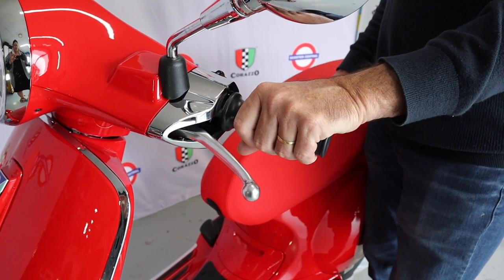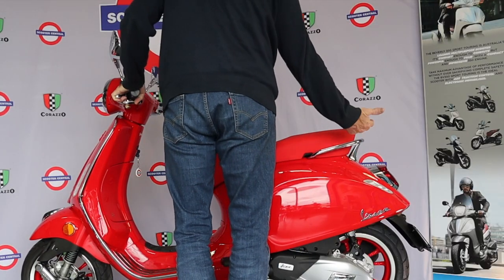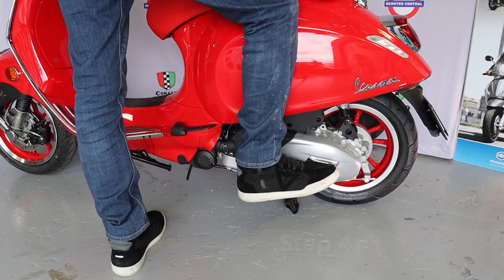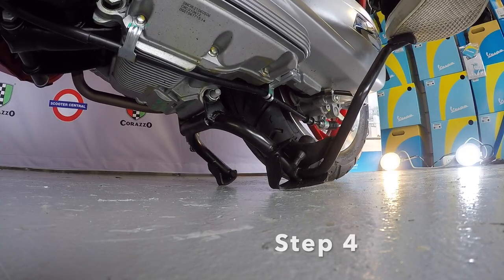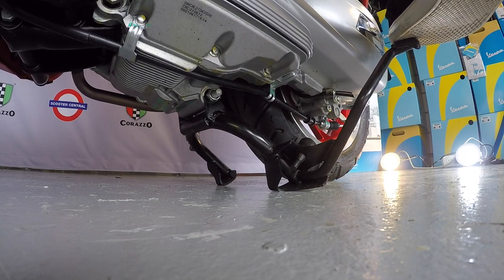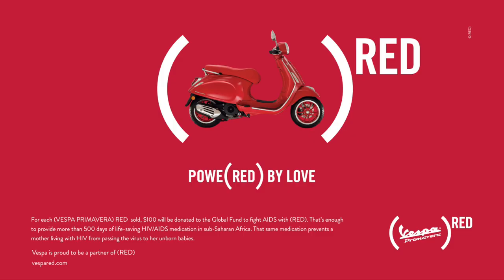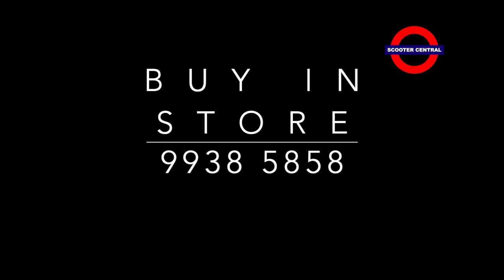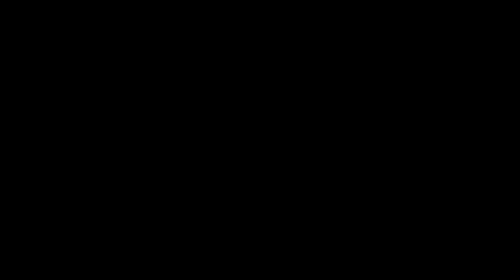How To Put A Scooter On Its Centrestand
Are you having trouble putting your scooter on its centre stand?  Well check out this short video and follow the steps to success no matter how big or small you are.